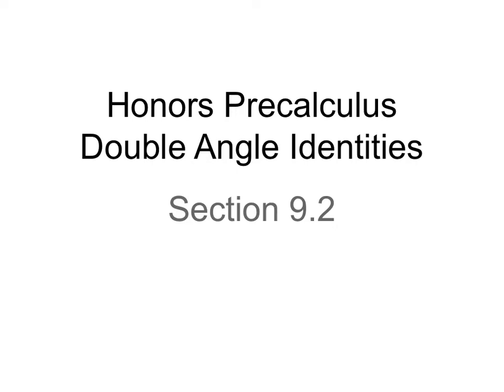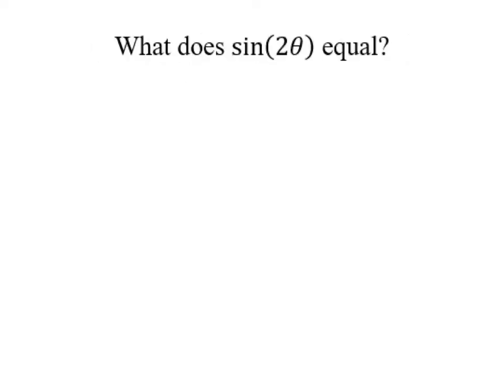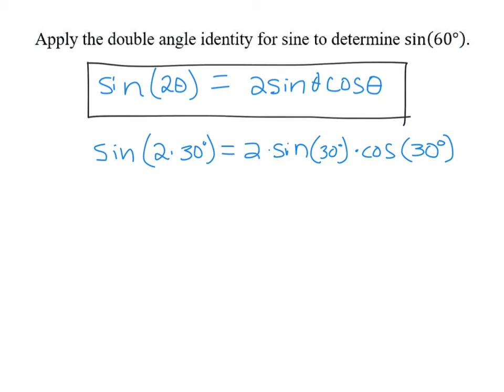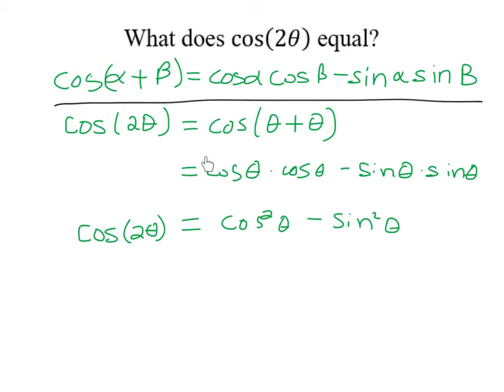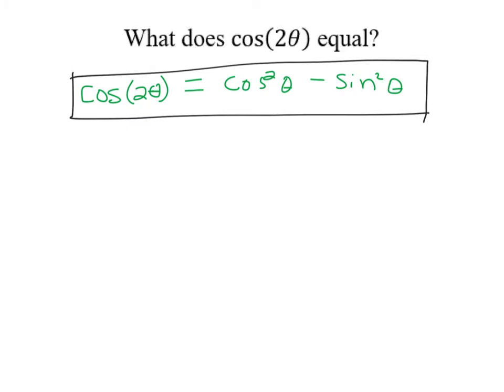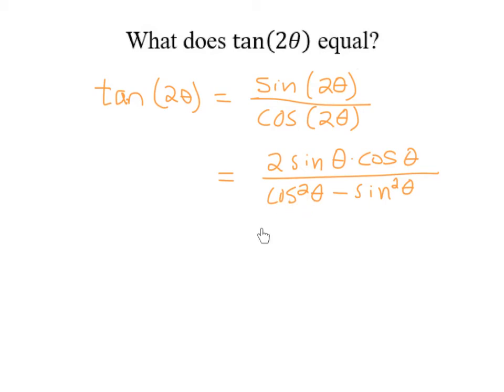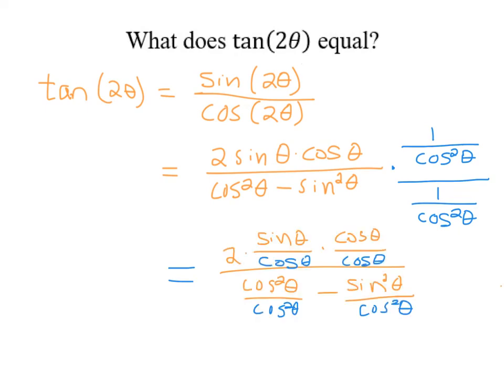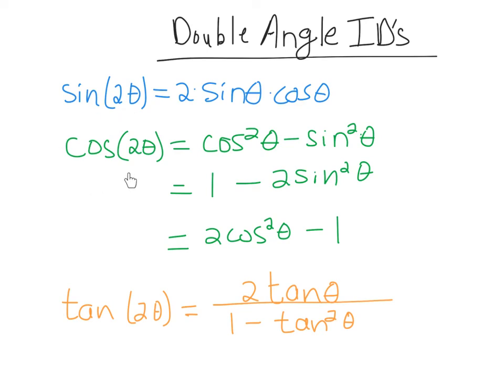Video Lesson - Section 9.2 - Double Angle Identities